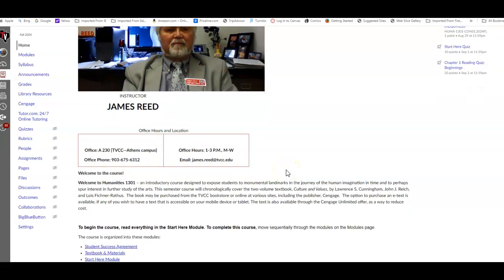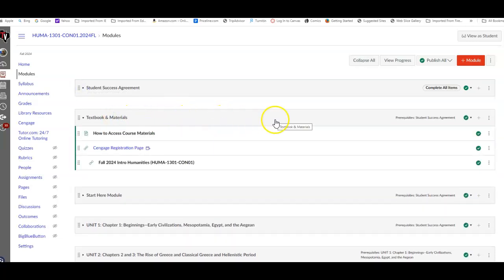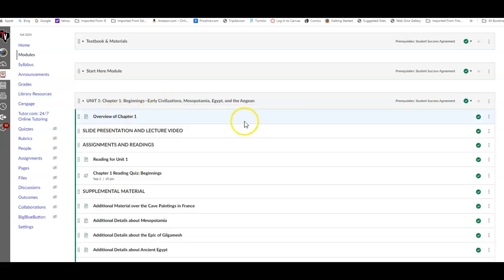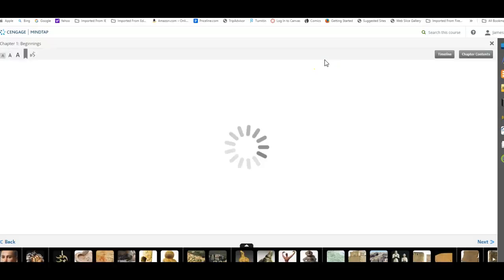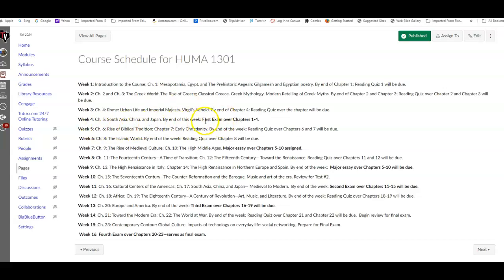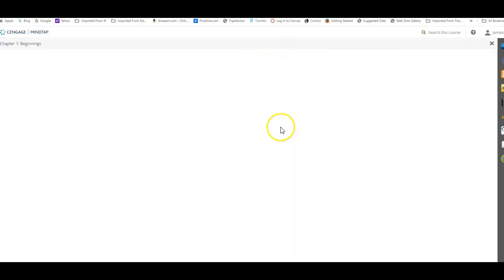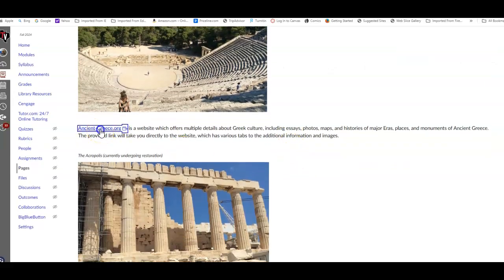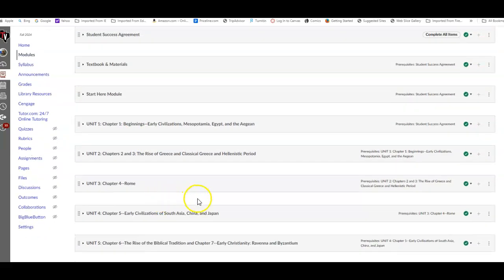Welcome Video for HUMA 1301 Fall 2024